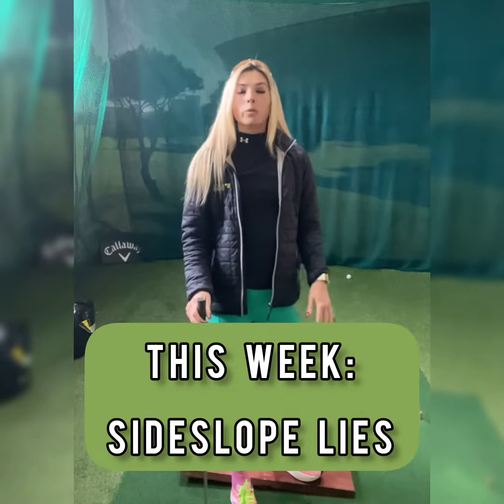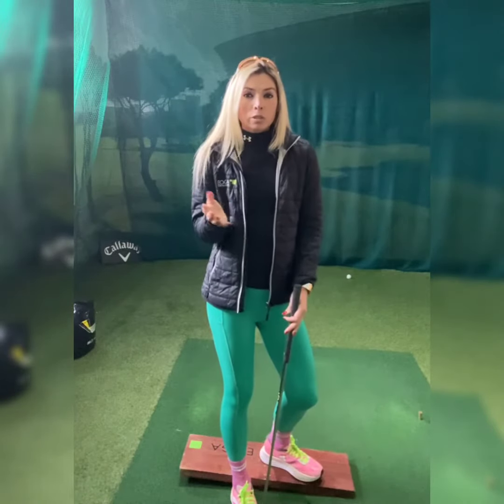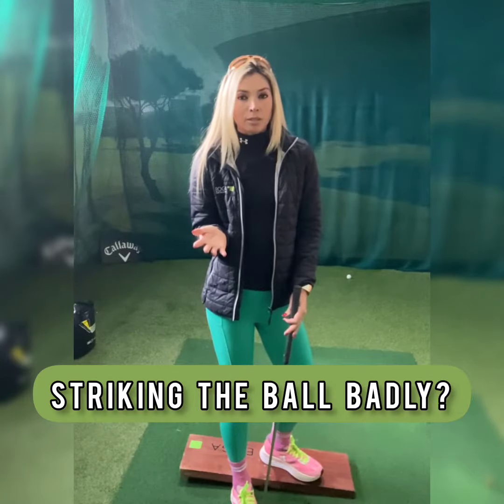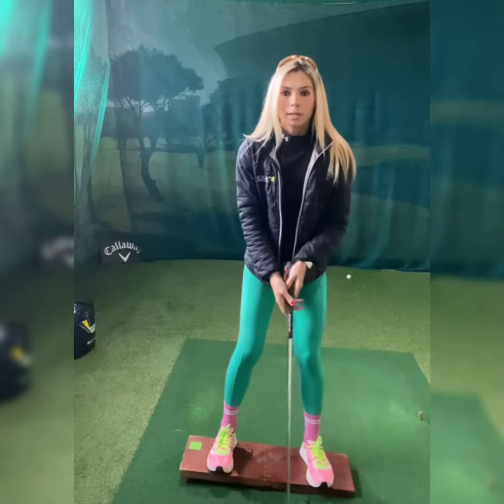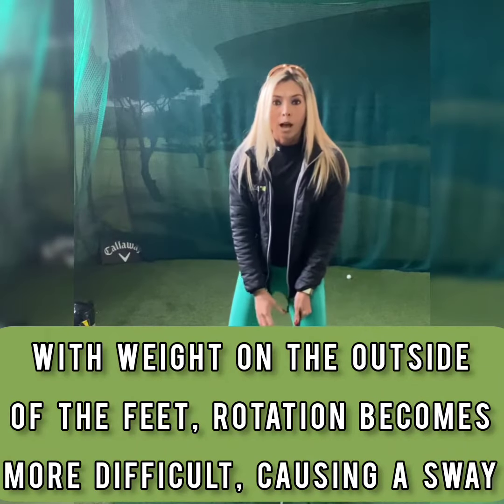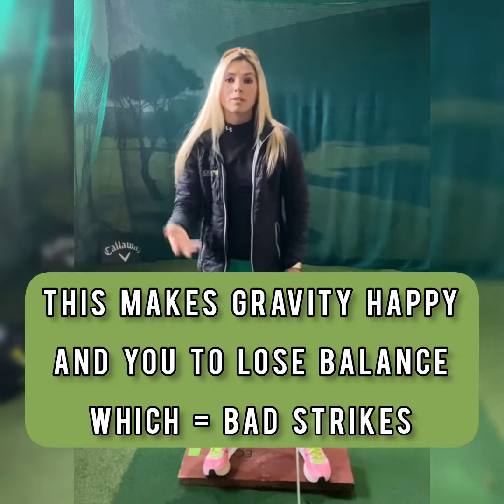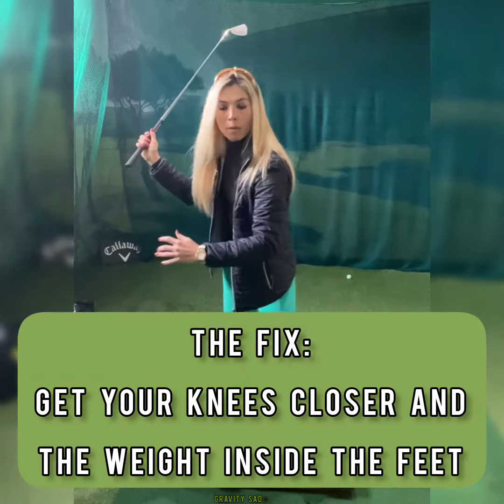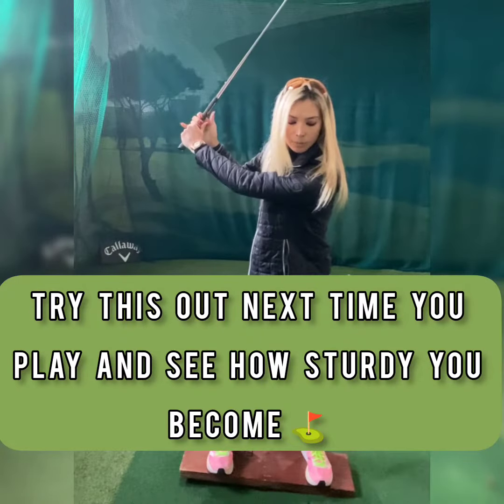Tijana shows us how to conquer side slopes